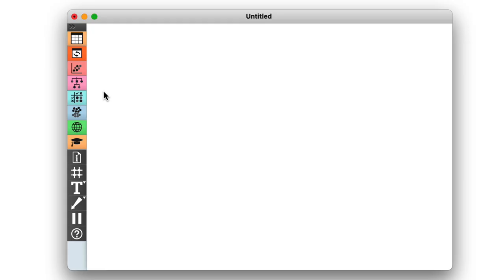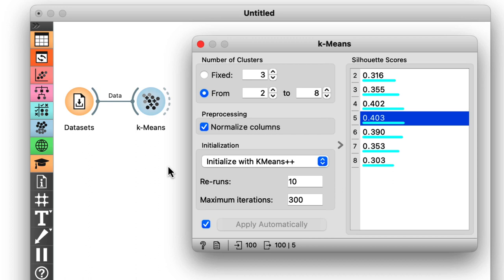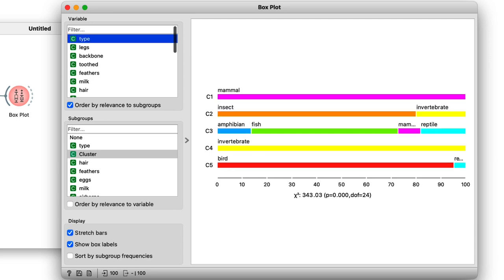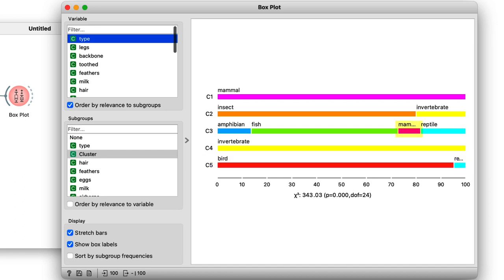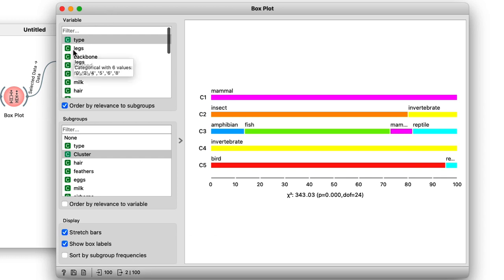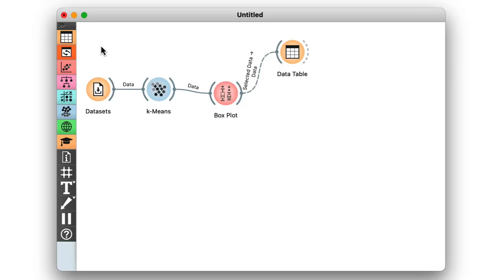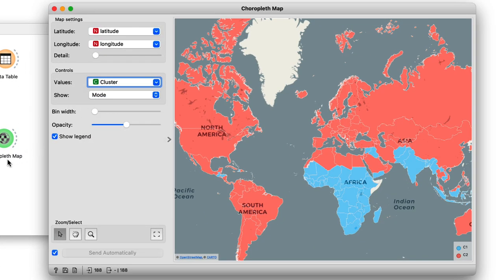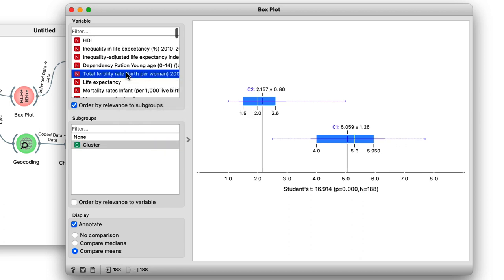Explaining k-Means Clusters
In our last video on k-means we use box plots and geo maps to interpret more complex datasets.

Presented by: Noah Novšak
Production and edit: Lara Zupan
Intro/outro: Agnieszka Rovšnik